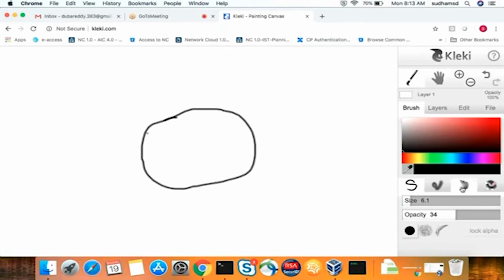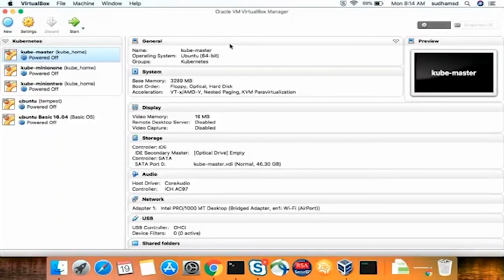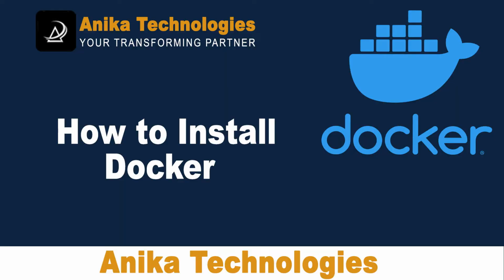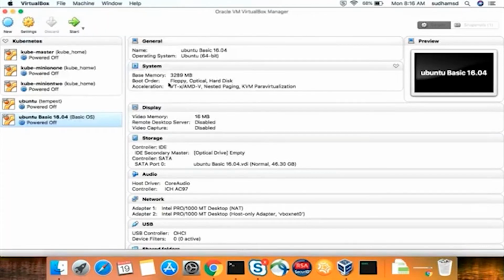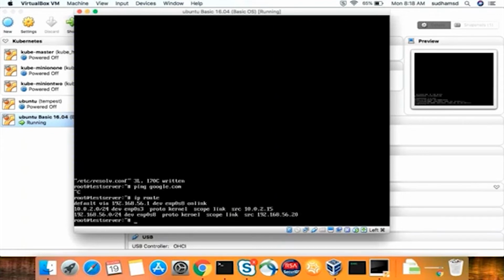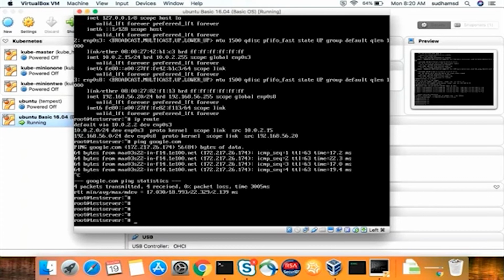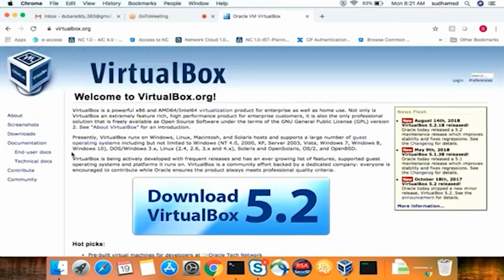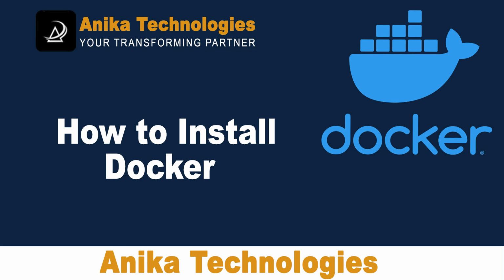How to install Docker on Virtual Machine, Window, Ubuntu, MAC , Linux?| Anika Technologies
Anika Technologies brings how to   Install Docker on Virtual Machine, Window MAC , Linux and Ubuntu